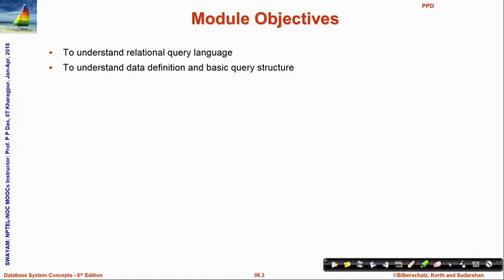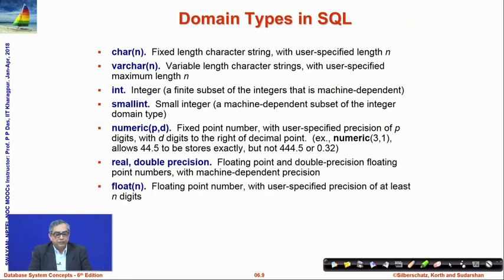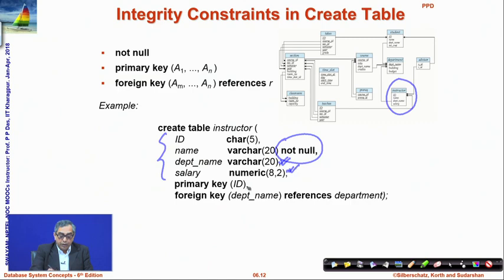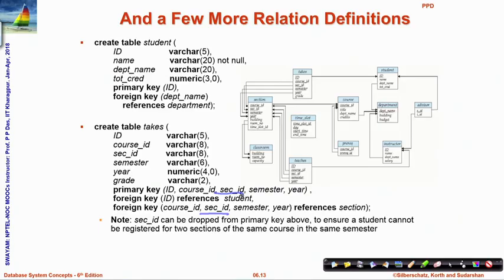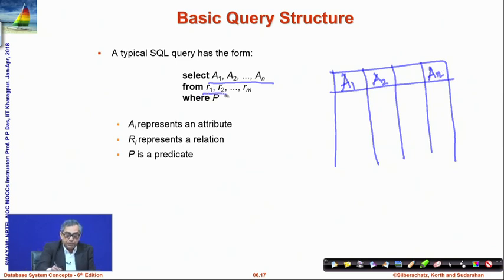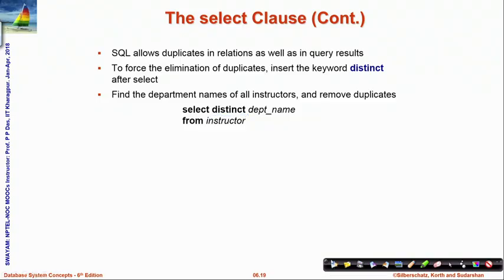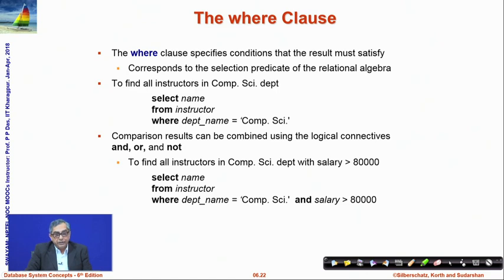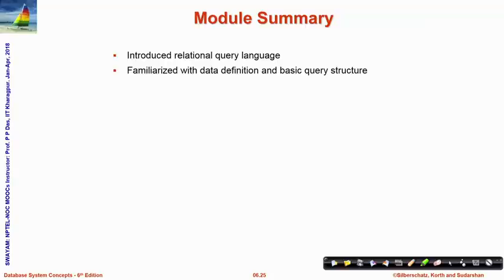Week 2 Lecture 6 : Introduction to SQL/1 by Prof.